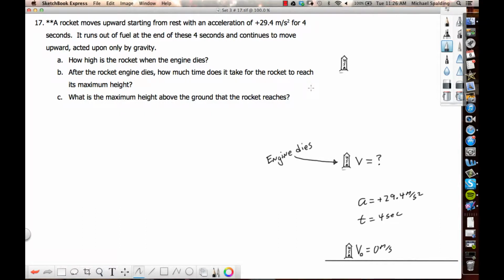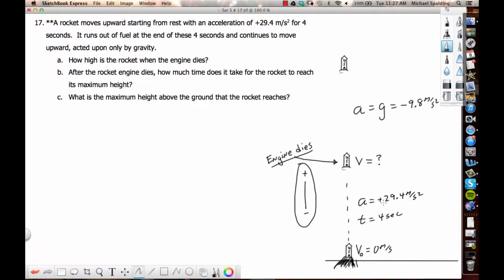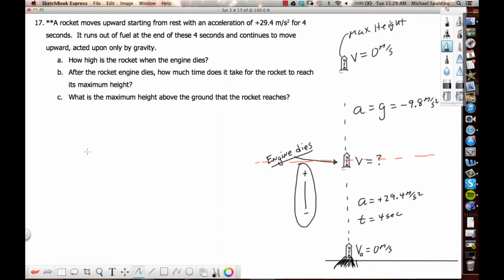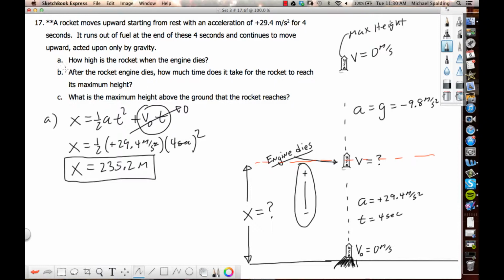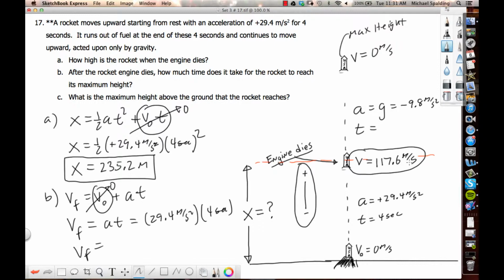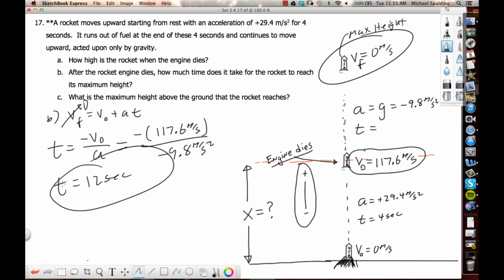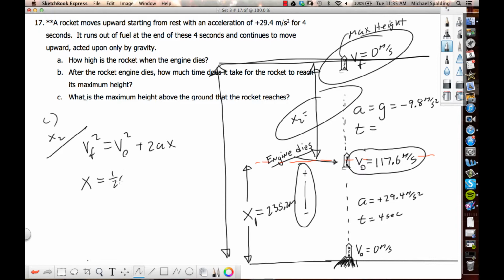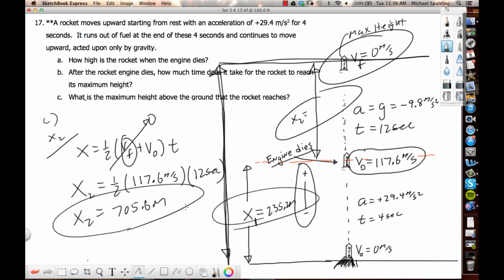regular Set 3 # 17.mp4